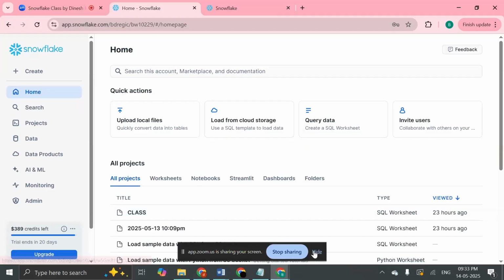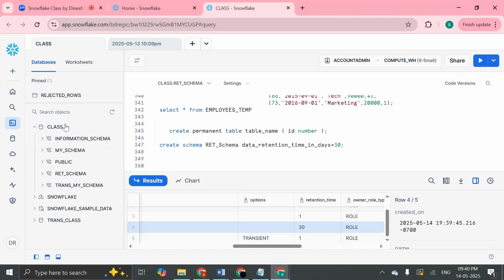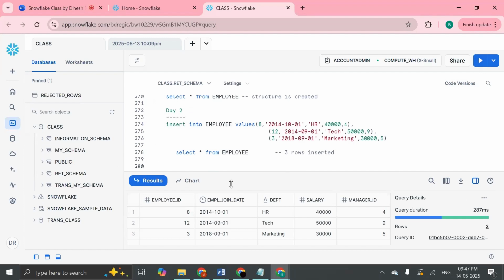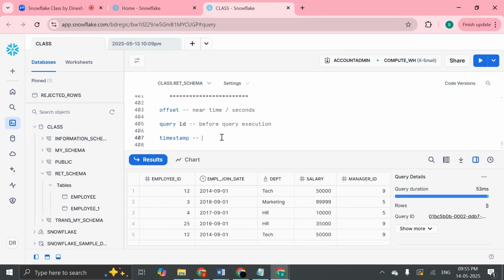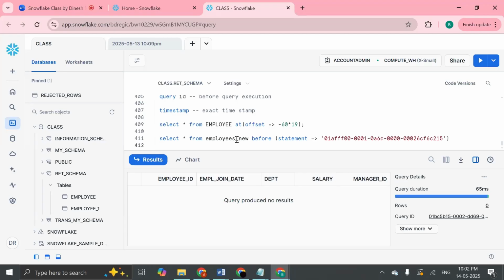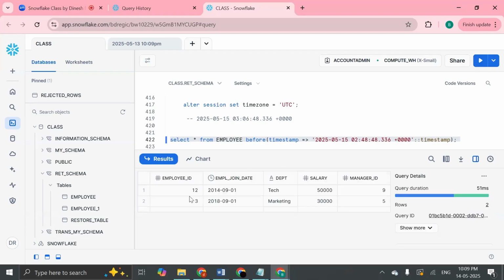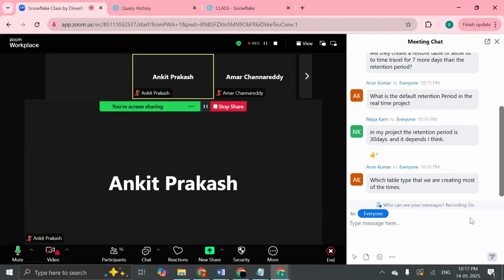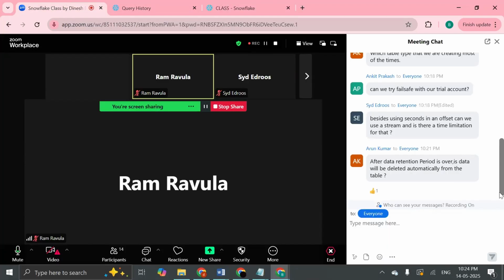#7 | What is Retention Time & Time Travel in Snowflake || NDR EdTech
One of the most powerful features in Snowflake — Retention Time and Time Travel. Learn how these concepts help you recover historical data, restore dropped tables, and analyze past states of your database efficiently.

📘 Topics Covered:
✅ What is Retention Time in Snowflake?
✅ How does Time Travel work?
✅ Practical use cases & examples
✅ Best practices for data recovery and retention management.

📞 Get in Touch for Training & Enrollments:
🏫 Visit: #415, 8th Cross Rd, 8th Main, Sunshine Layout,
BTM 2nd Stage, BTM Layout, Bengaluru, Karnataka 560076